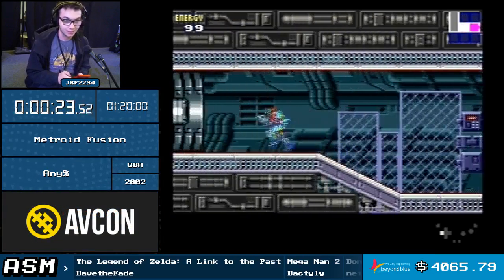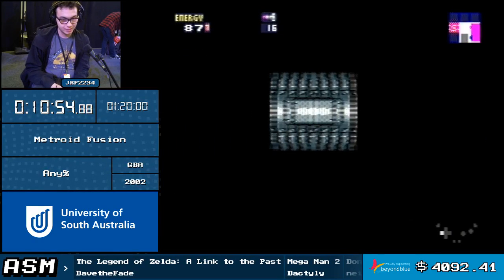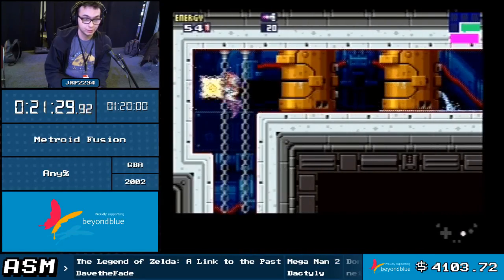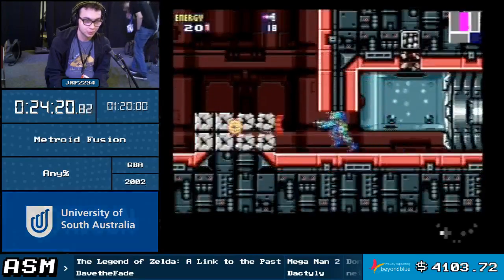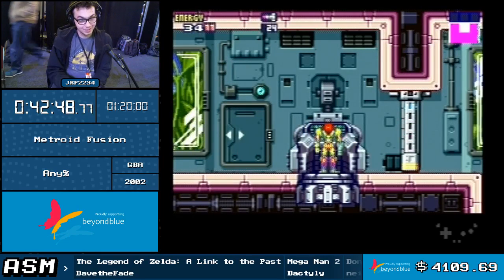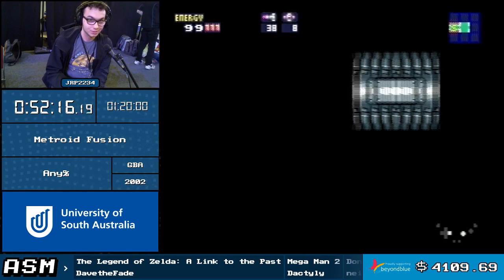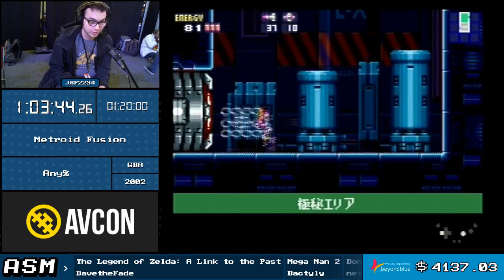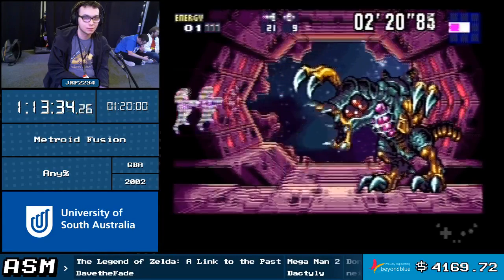ASM2018: Metroid Fusion - Any% by JRP2234